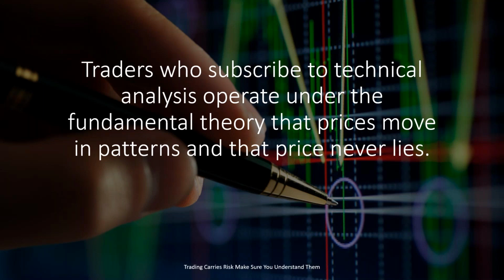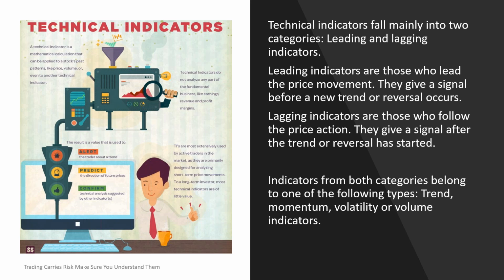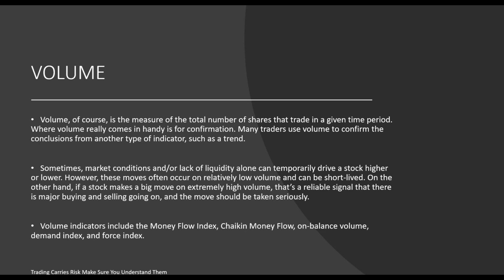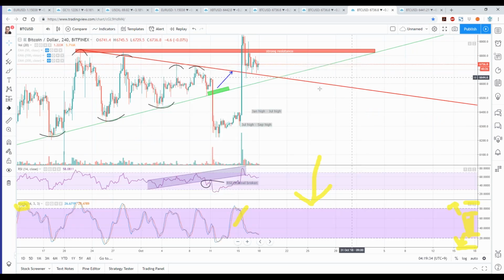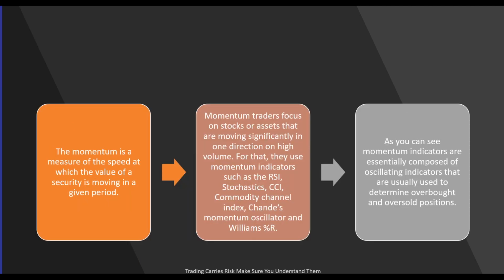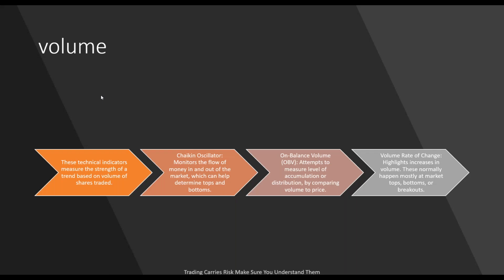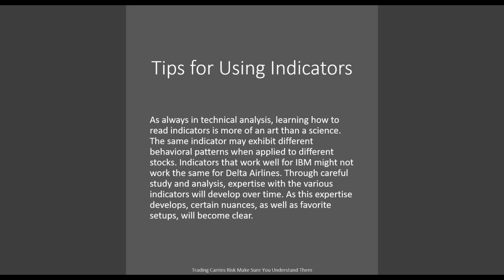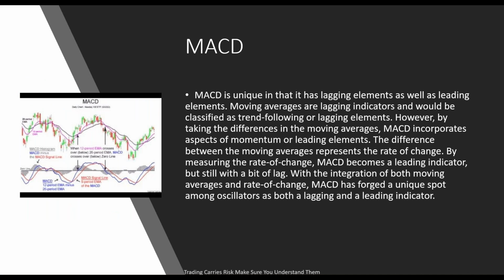Understanding Technical Indicators with Barry Norman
Technical indicators fall mainly into two categories: Leading and lagging indicators.
Leading indicators are those who lead the price movement. They give a signal before a new trend or reversal occurs.
Lagging indicators are those who follow the price action. They give a signal after the trend or reversal has started.

Indicators from both categories belong to one of the following types: Trend, momentum, volatility or volume indicators.